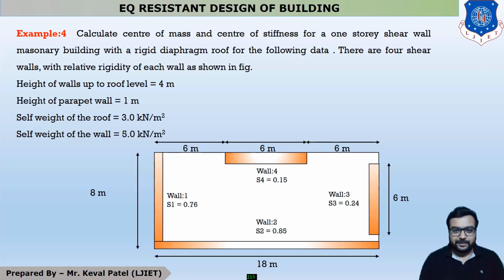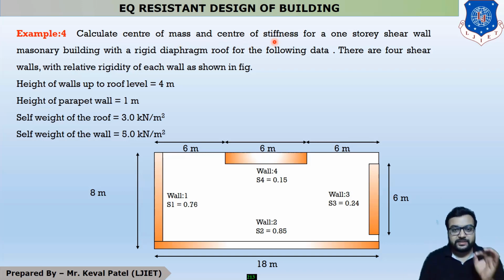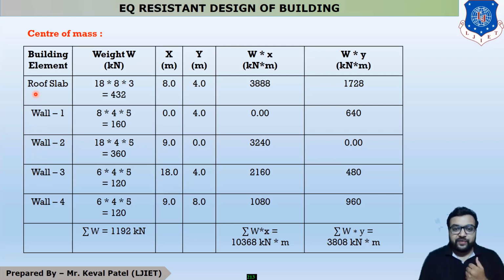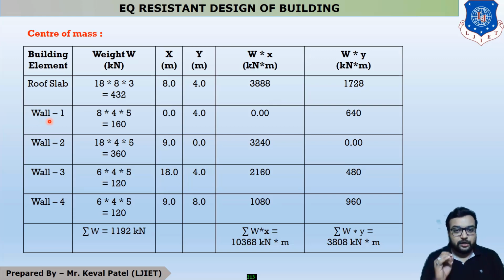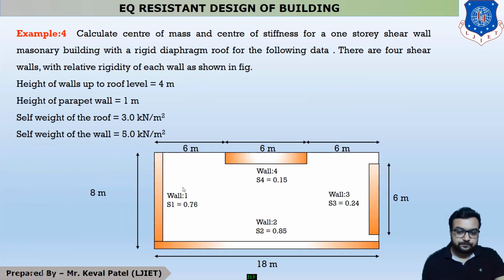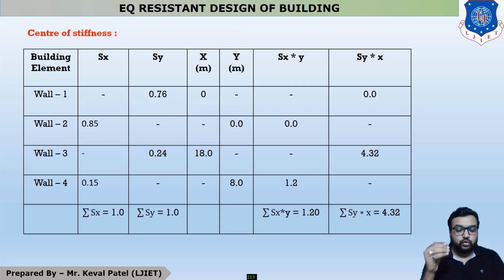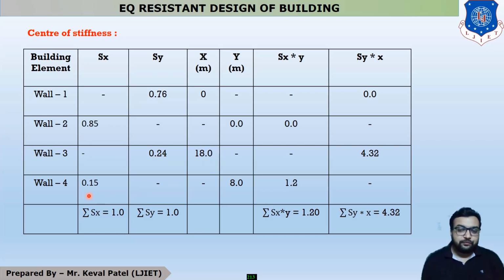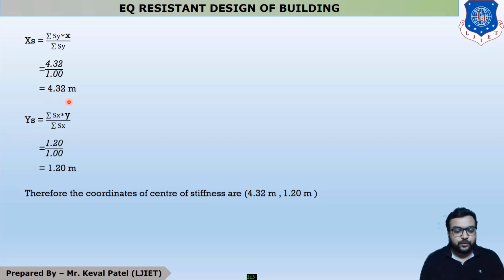Lec-55_Example : 4 CM & CS | Design of Reinforced Concrete Structures | Civil Engineering